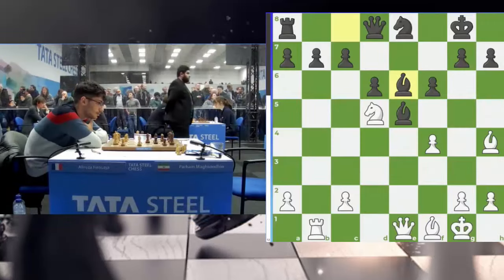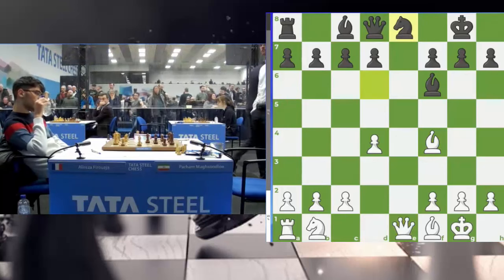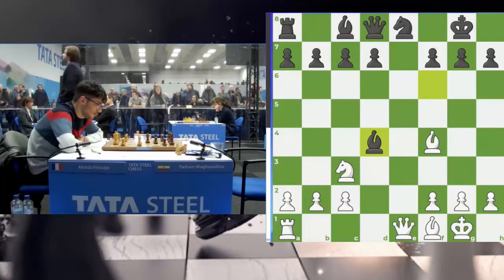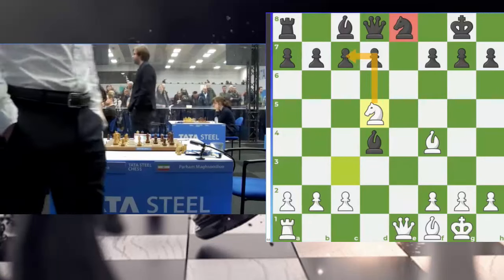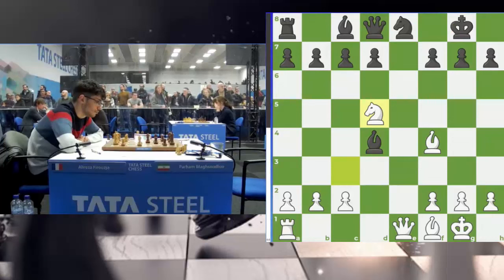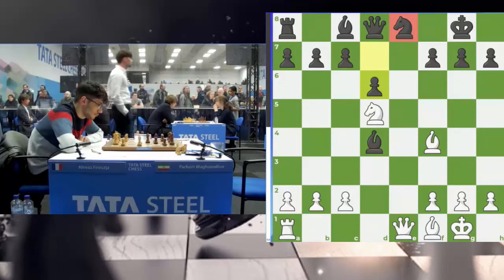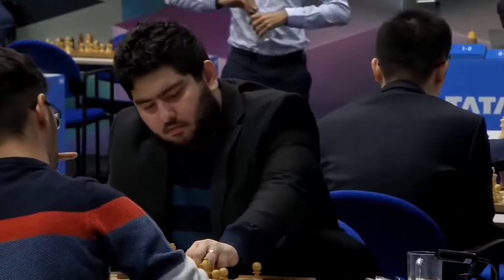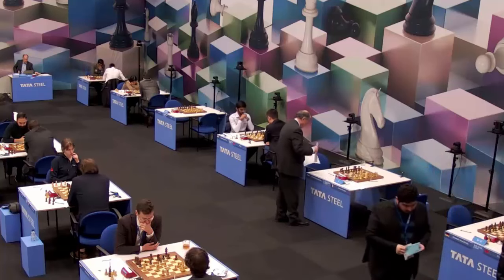Alireza Firouzja (2759) vs Parham Maghsoodloo (2740) || Tata Steel Masters 2024 - R2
Alireza Firouzja (2759) vs Parham Maghsoodloo (2740) || Tata Steel Masters 2024 - Round 2
World Chess Champion Ding Liren returns for the 86th edition of the Tata Steel Masters, a 14-player single round-robin taking place from 13-28 January in Wijk aan Zee, the Netherlands. The time control is 100 minutes for 40 moves, followed by 50 minutes for the rest of the game, with a 30-second increment per move from move 1. A tie for first place will be decided by two blitz (3+2) games. If still tied, the players keep playing single "sudden death" games where White gets 2.5 minutes and Black 3 minutes until one side wins. The monetary prizes will be shared evenly.